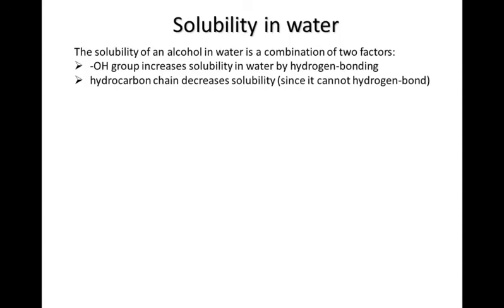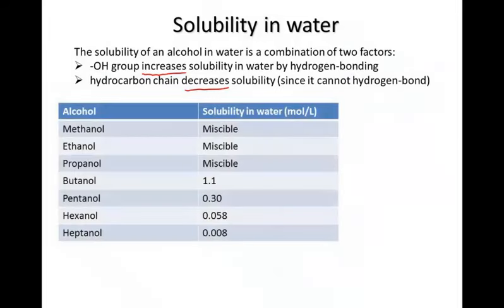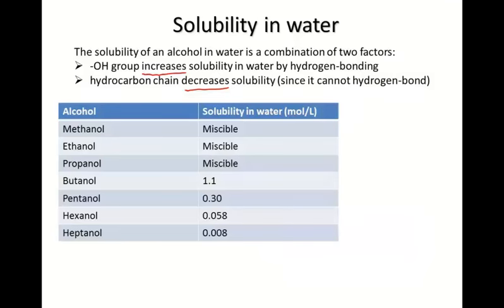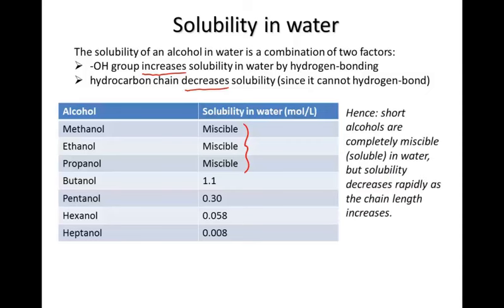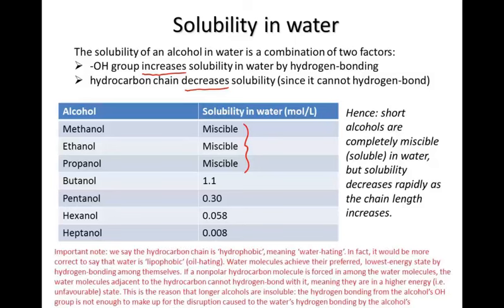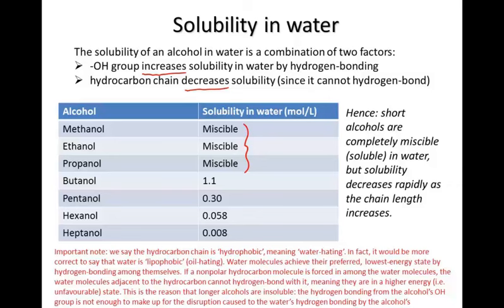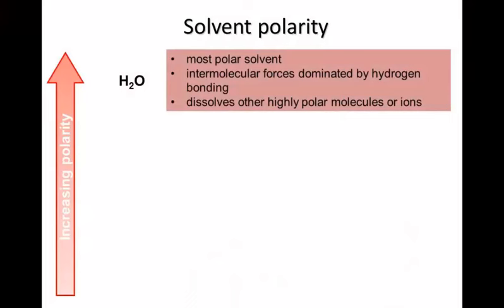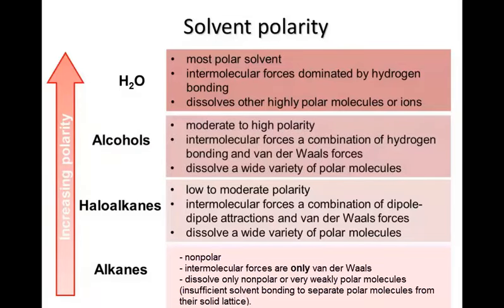4 2 4 alcohols solubility and solvent polarity